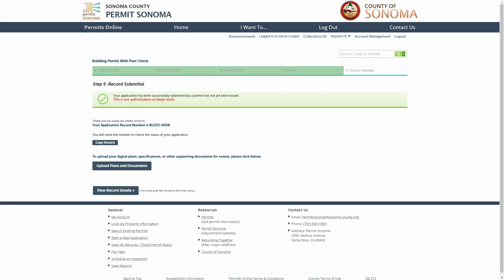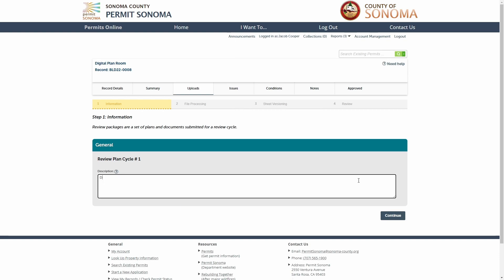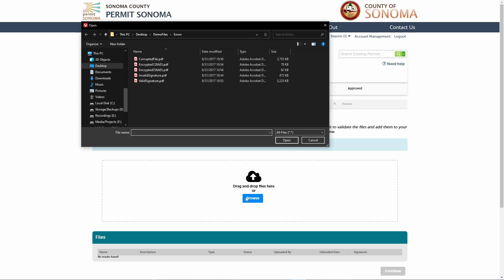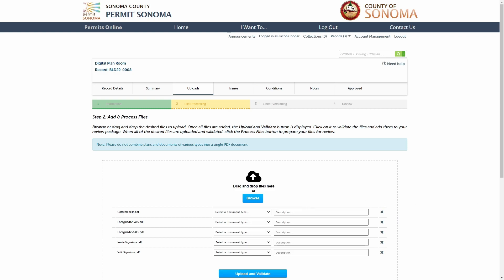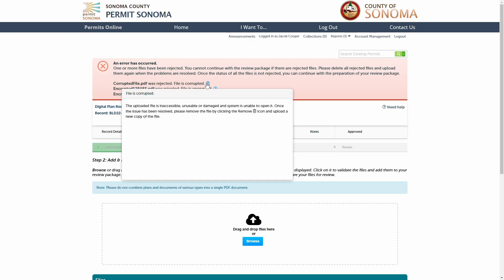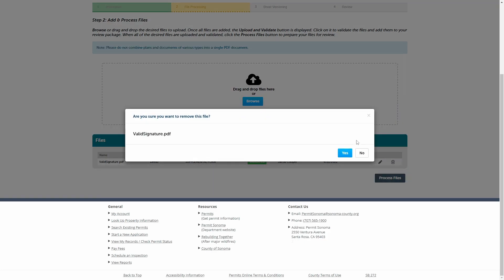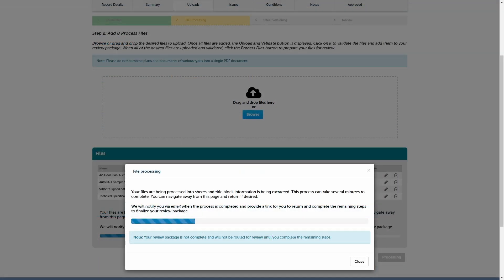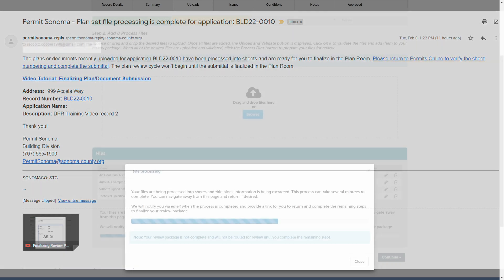01 - Permits Online DPR - Uploading Plans and Documents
Step 1 of 5 video instructions for Permit Sonoma's Digital Plan Room (DPR). This video describes how to upload plans and documents for your permit application to Permit Sonoma.

These video instructions only apply to permit types that utilize the Digital Plan Room (DPR). The Digital Plan Room (DPR) allows permit applicants to upload, view, download, print, make corrections, etc. to plans and documents. Generally, the permit applicant will use the DPR to upload plans and documents, then Permit Sonoma staff will review the plans and documents and make comments for correction, and then applicants will make the corrections and reupload the plans and documents.